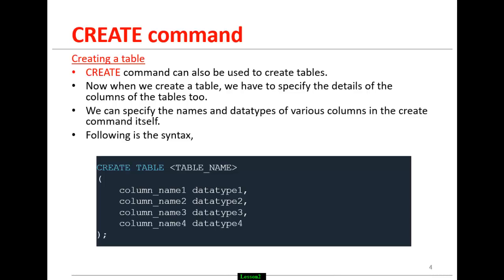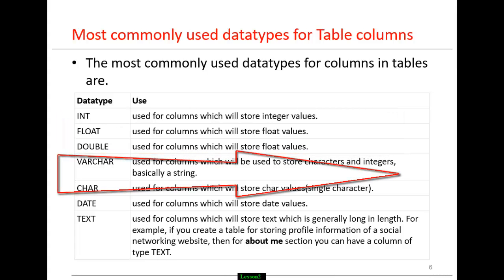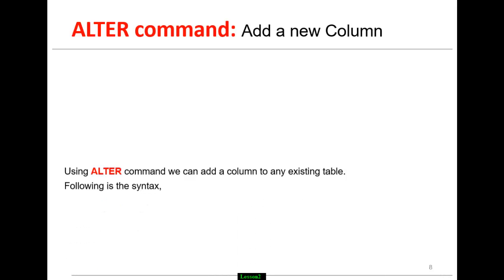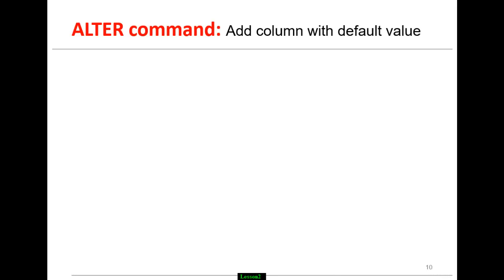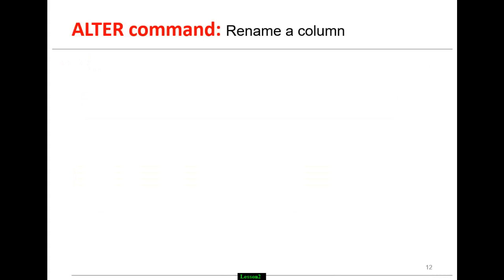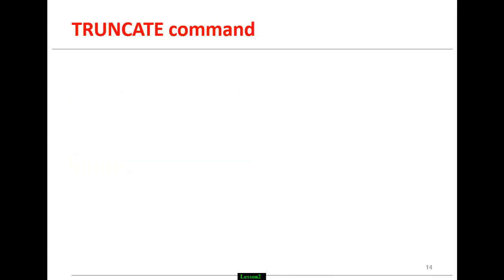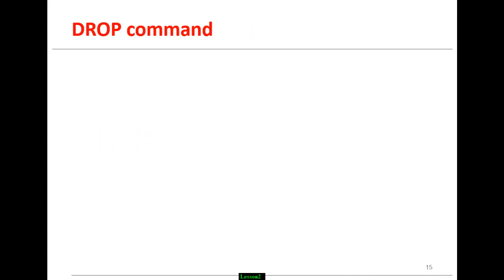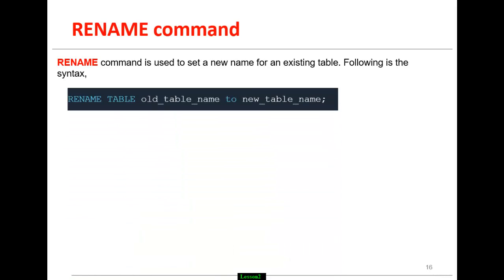Lesson 2: Using DDL Commands to Create and Manage Databases and Tables.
Using DDL Commands to Create and Manage Databases and Tables.